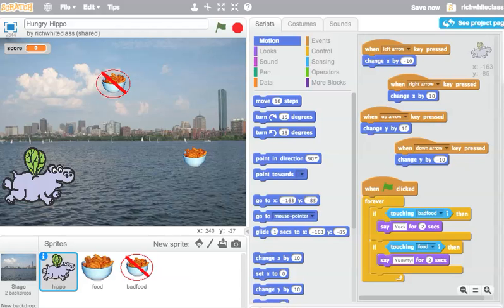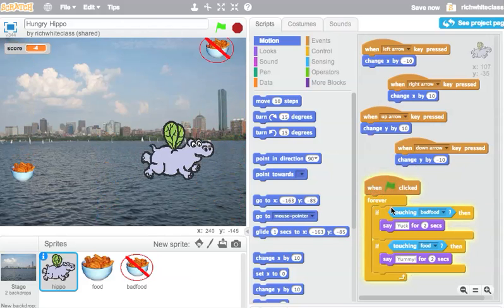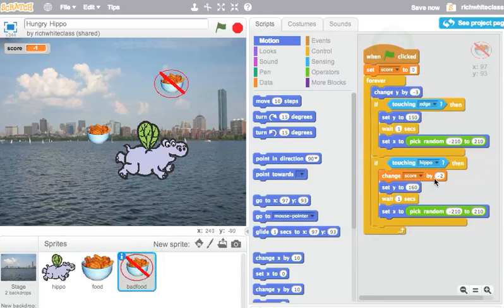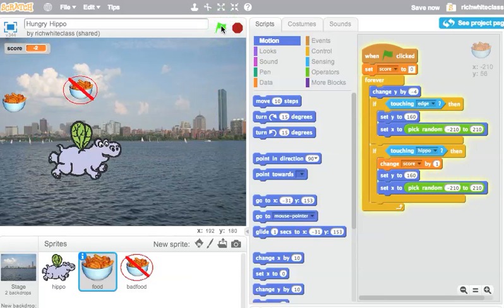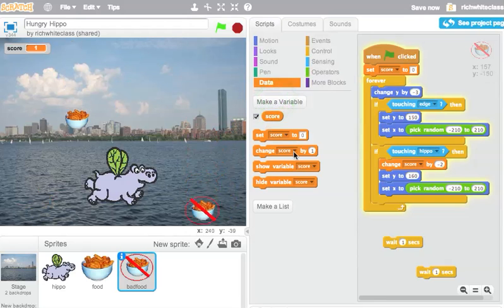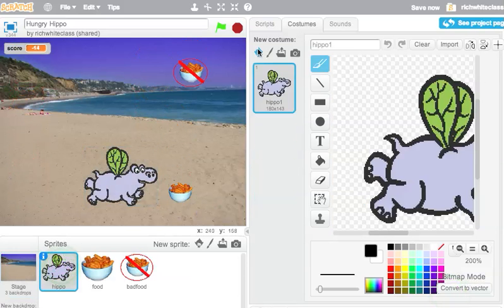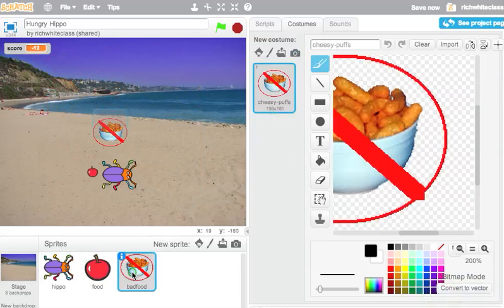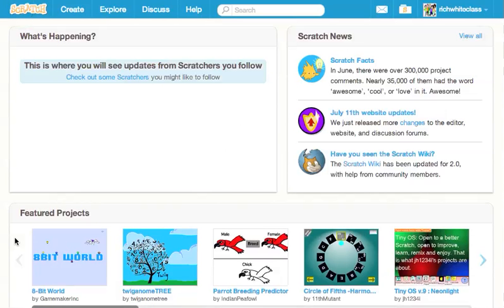GreenbushLabs - Greenbush Education Service Center in Kansas